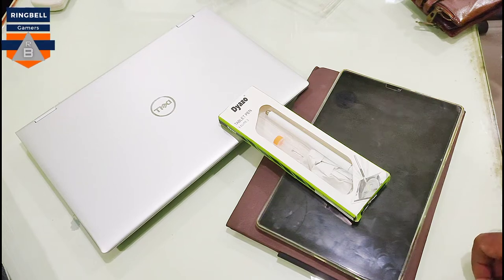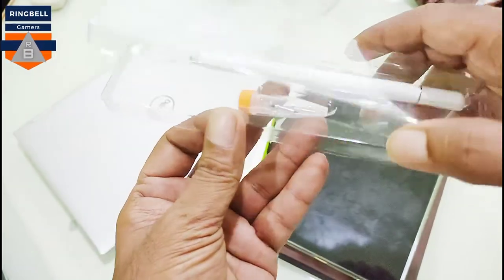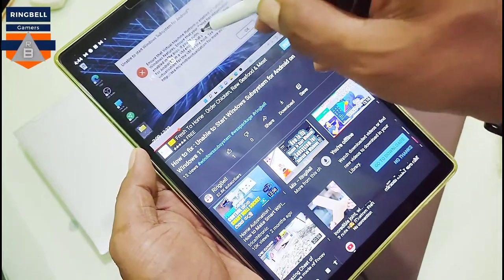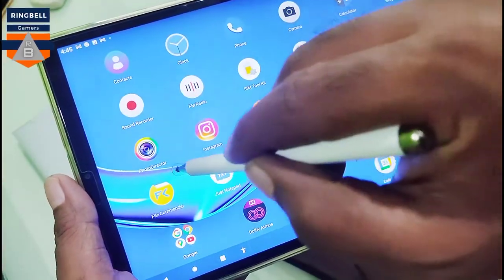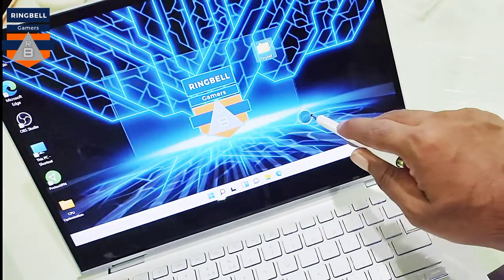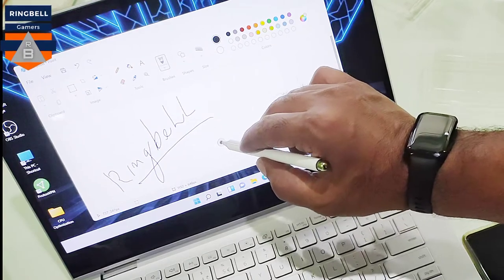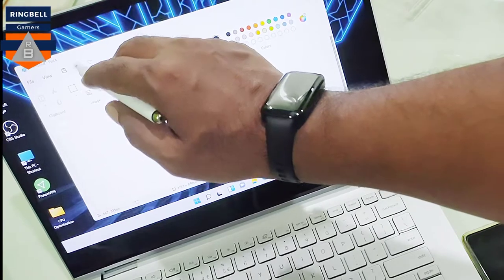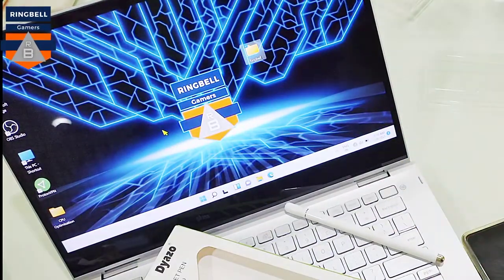Dyazo Stylus pen for Windows 11 touch laptop and for Lenovo m10 Tablet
This video about the review of Dyazo stylus pen for touch  devices, I tried it on Lenovo M10 FHD plus tablet and Dell Inspiron Touch Laptop with windows 11 installed.
Dyazo Stylus pen better than Elv stylus pen or  Tuzker stylus pen.

Dyazo stylus pen for Lenovo M10 FHD plus tablet,